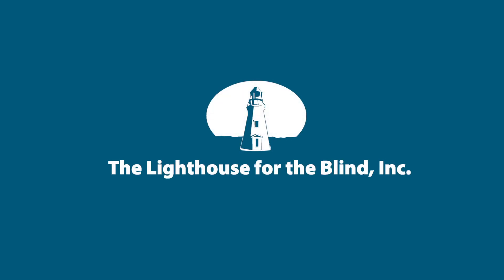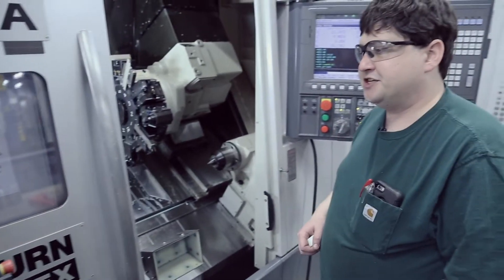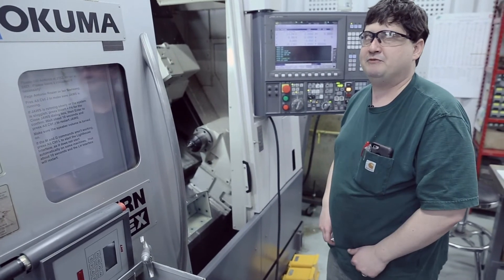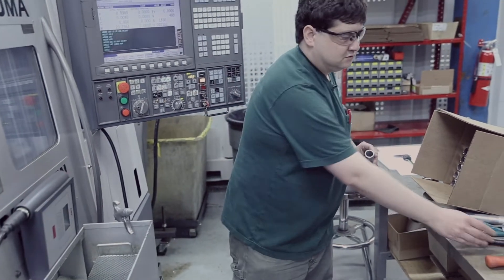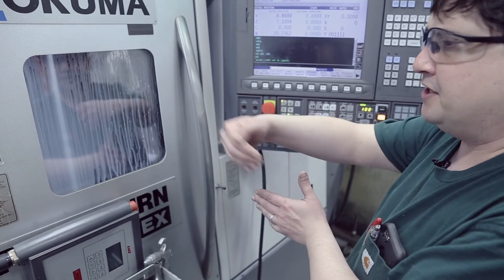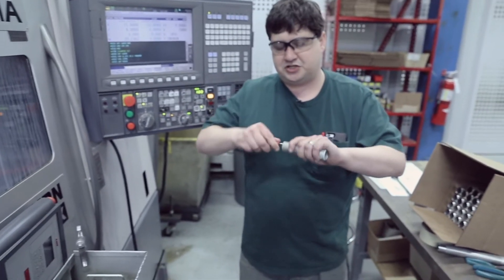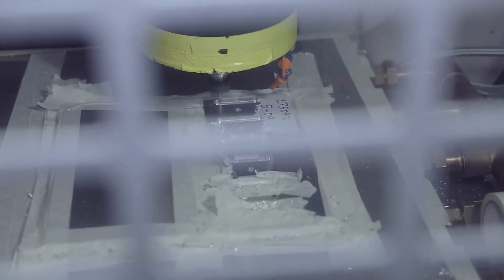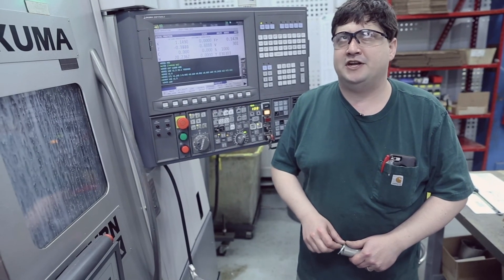Dan Porter - Journeyman Machinist (Audio Described)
Journeyman-level machinist Dan Porter demonstrates how he uses a large computer-numerically-controlled (CNC) machine at his job at The Lighthouse for the Blind, Inc.

Need a job? Attend one of our virtual job fairs!